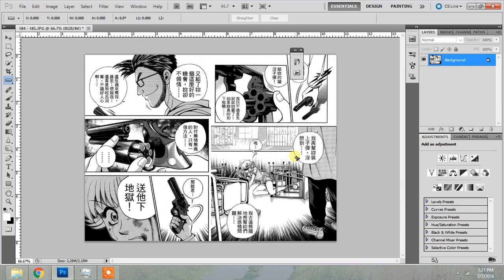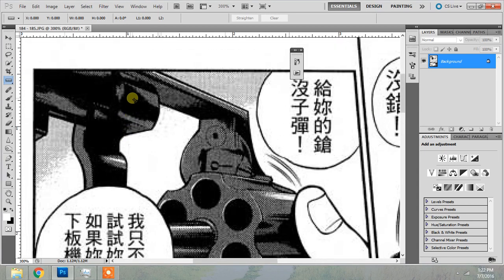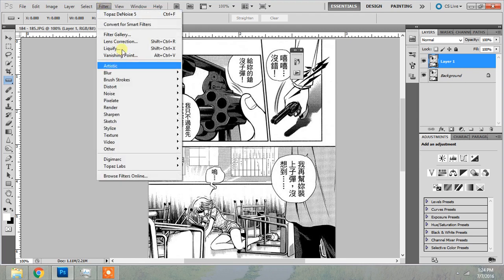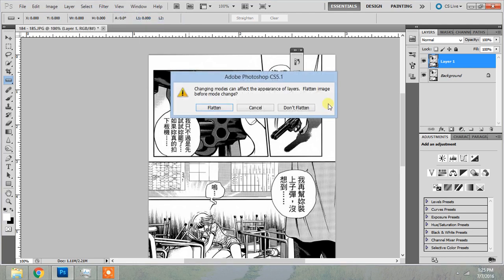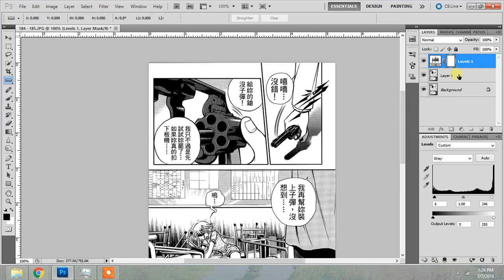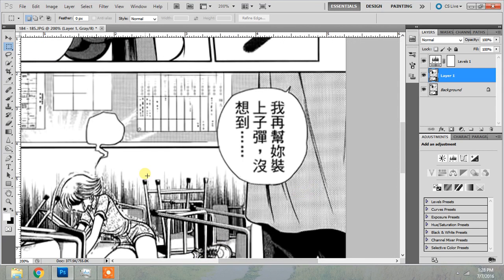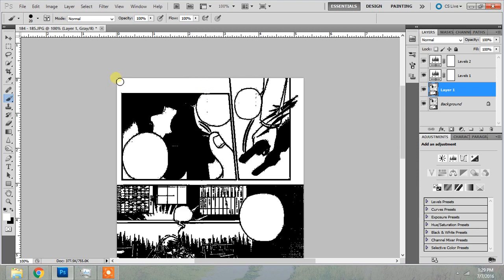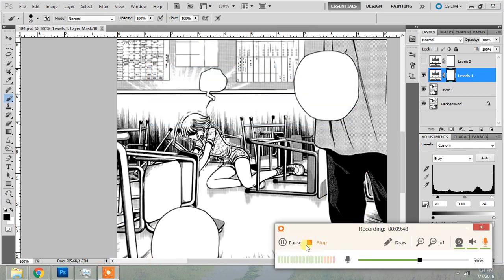Manga Cleaning Guide for Beginners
A guide on how to clean manga for beginners. Originally uploaded by FlowersOfMoe from ForgottenScans, but they deleted their channel.